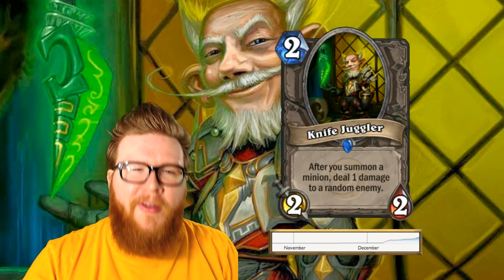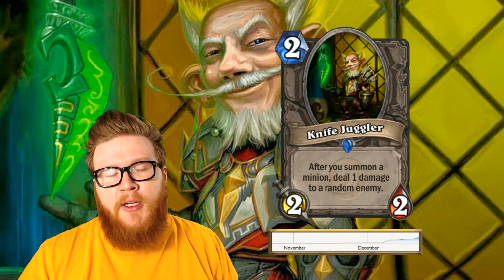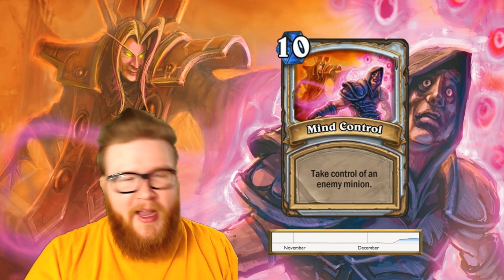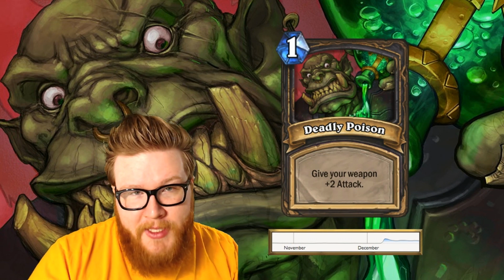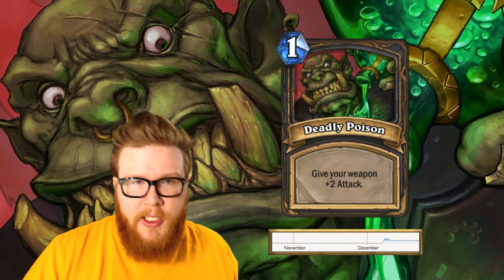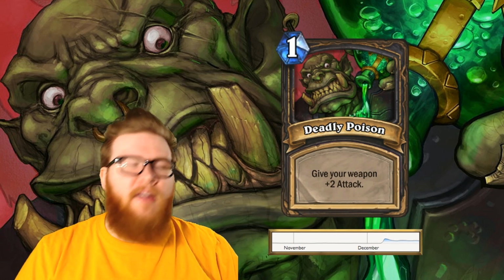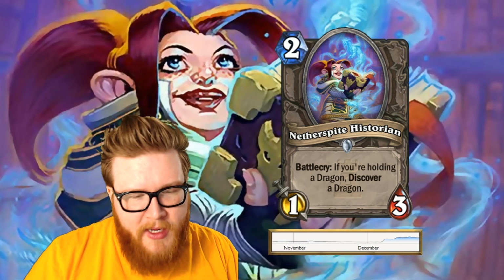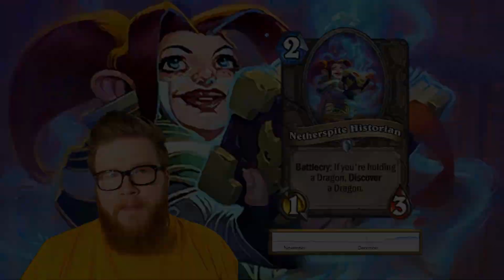5 Cards Brought Back to Life by Kobolds & Catacombs - Hearthstone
The Kobolds & Catacombs meta has resurrected a handful of old cards, and (for the most part) I couldn't be more excited to see them brought back to life.

Feature | Hearthstone | 5 Cards Brought Back to Life by Kobolds & Catacombs